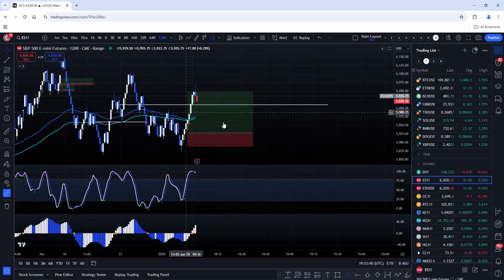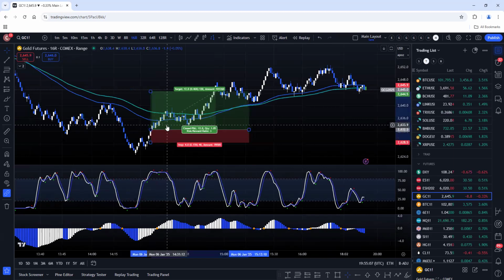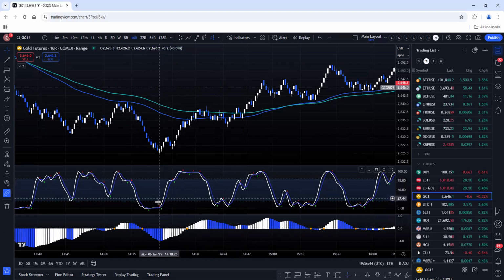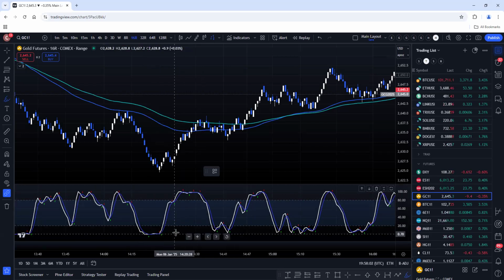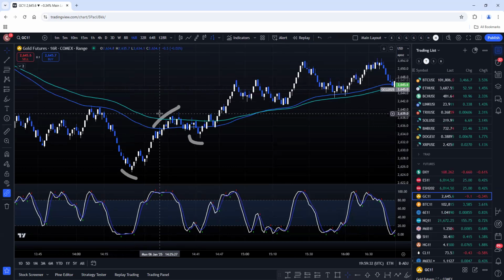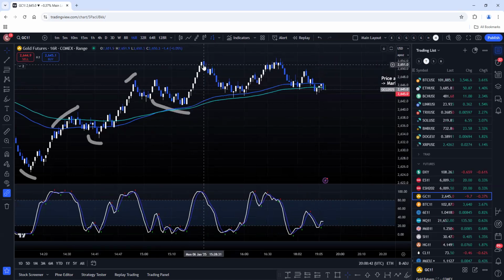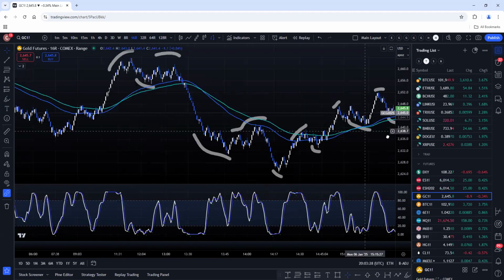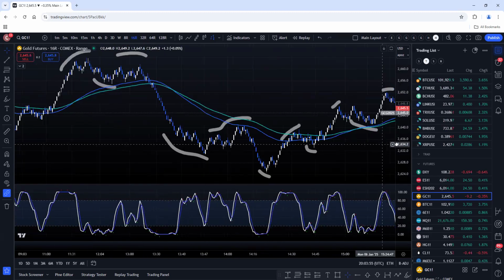Trading Primer: Market Structure